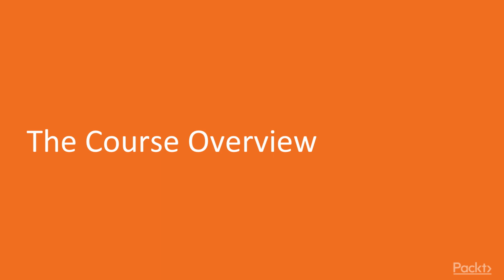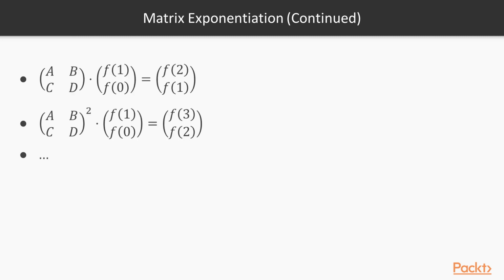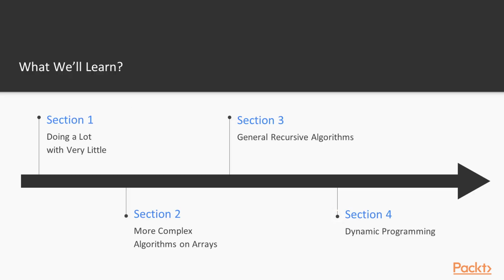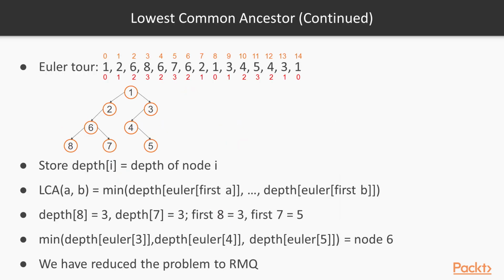Advanced Data Structures and Algorithms in Python : The Course Overview | packtpub.com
This video tutorial has been taken from Advanced Data Structures and Algorithms in Python. You can learn more and buy the full video course